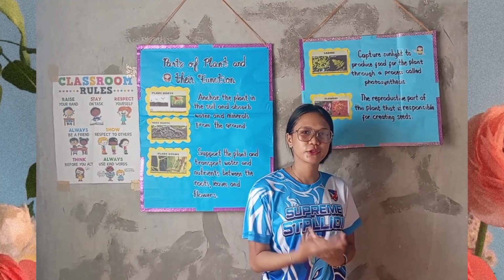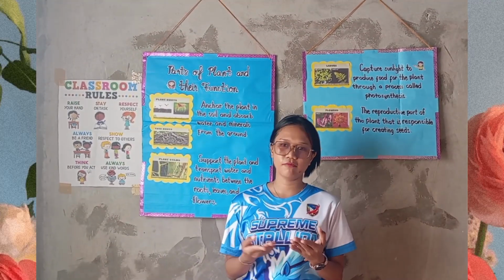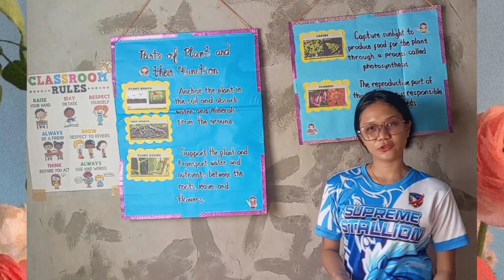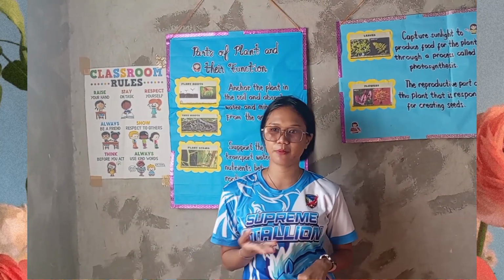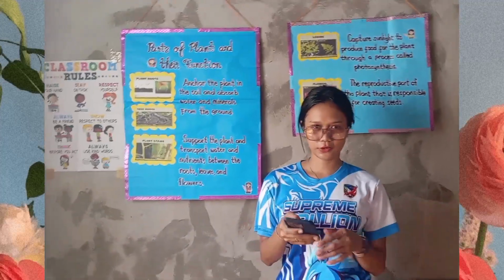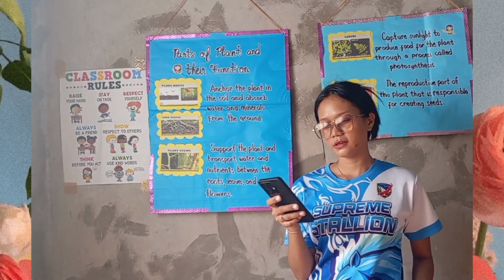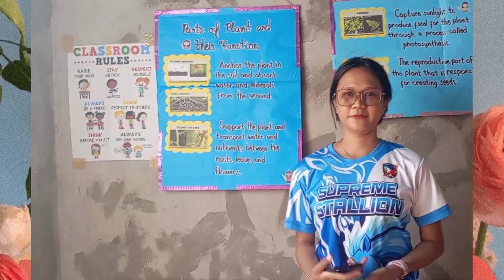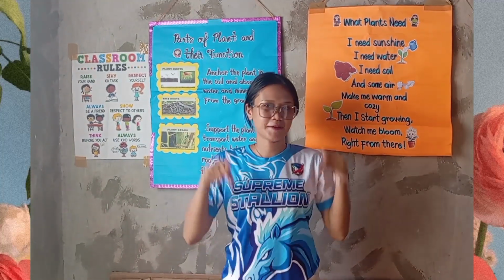Final Demo Teaching in Natural Science # for educational purposes only.